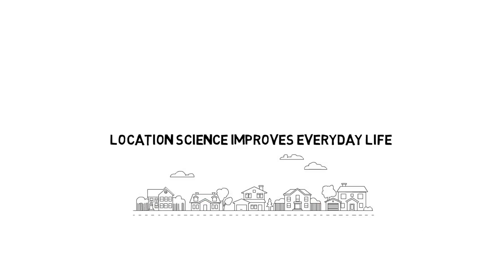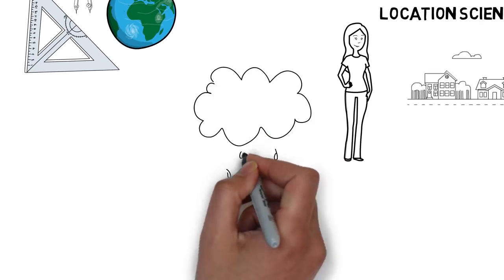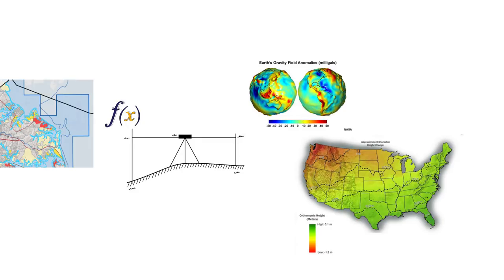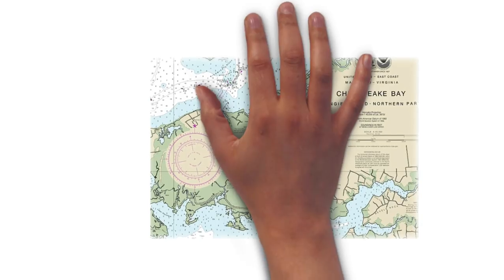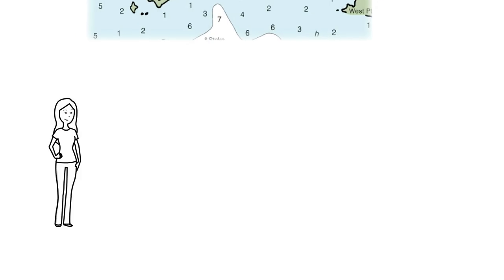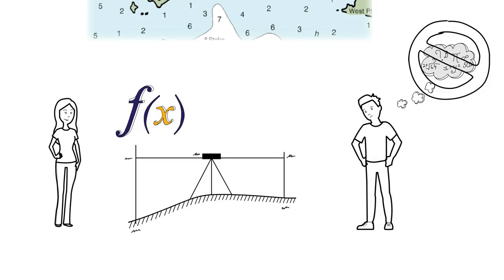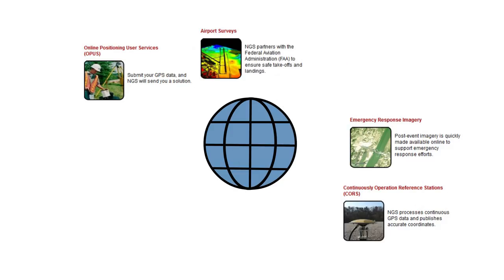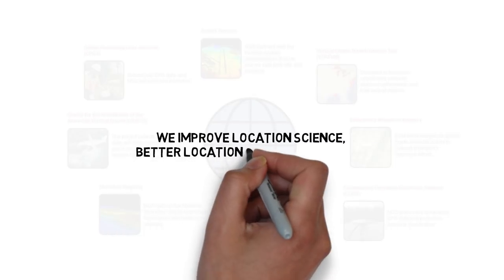Location Science Improves Everyday Life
This short video explores some of the ways that location science improves everyday life. It follows two characters, Jane and John, through the course of a typical day. Jane has a smooth trouble-free day fishing with friends, thanks in part to accurate location surveys. John, on the other hand, has an awful day traced to inaccurate surveys and out-of-date maps.